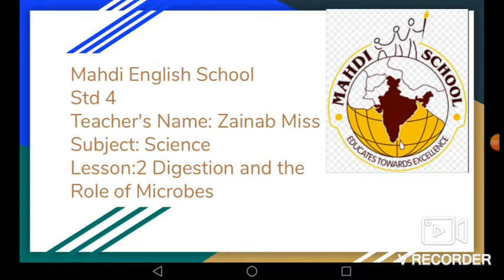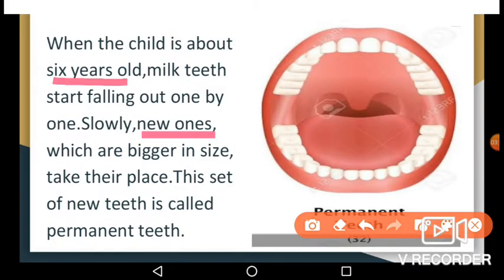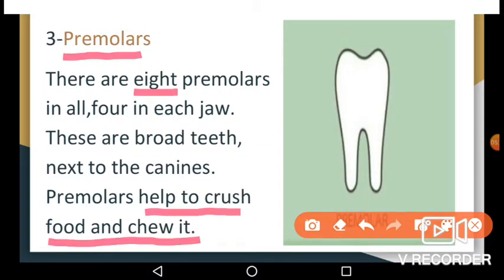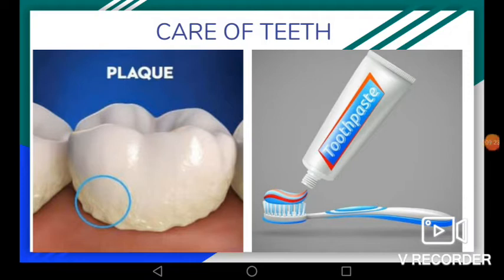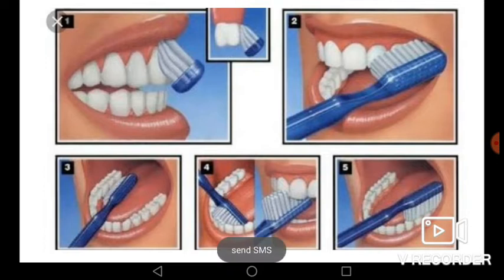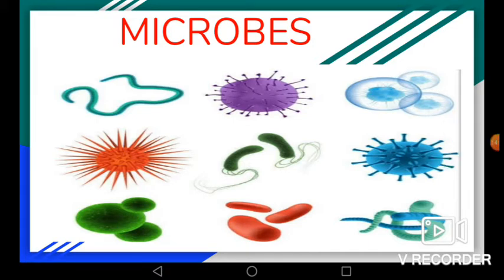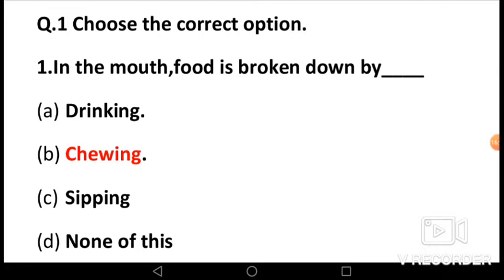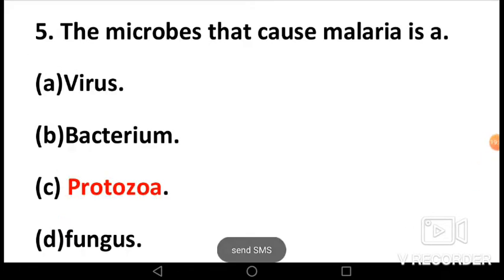STD 4TH SUB-SCI P-10 DT-16.07.2020